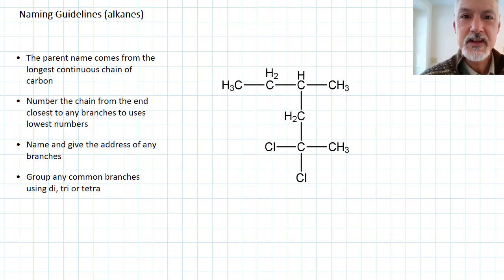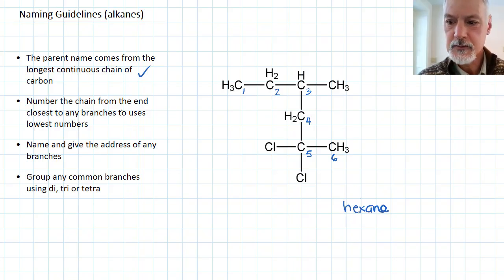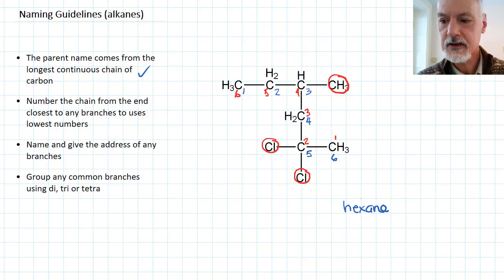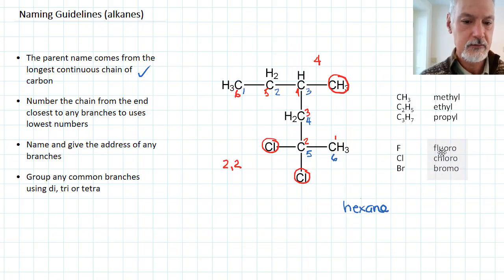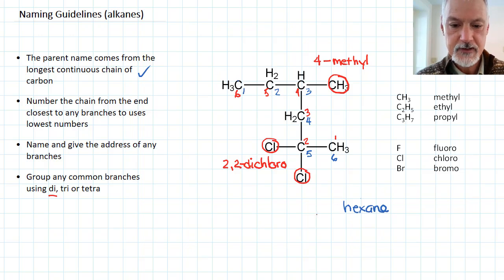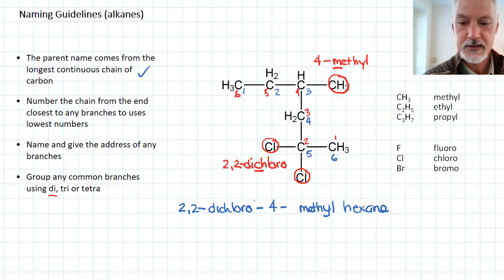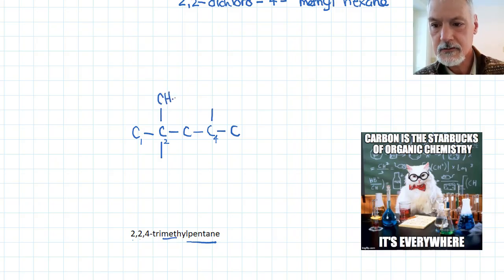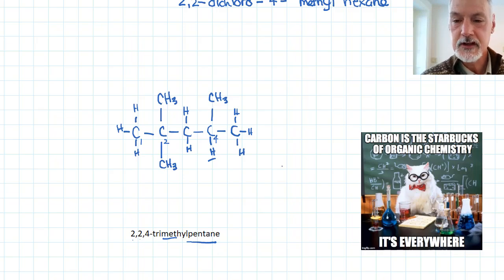Structure 3.2.5 Naming Guidelines 1 [IB Chemistry SL/HL]